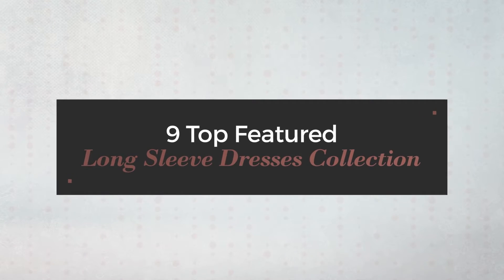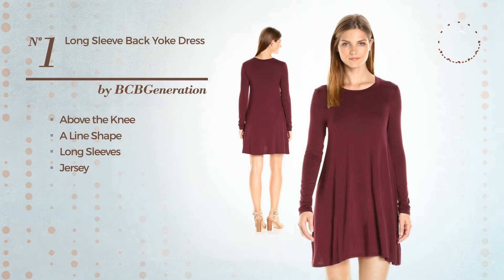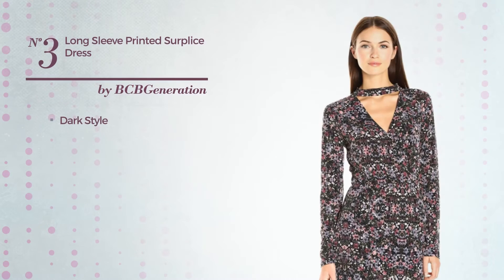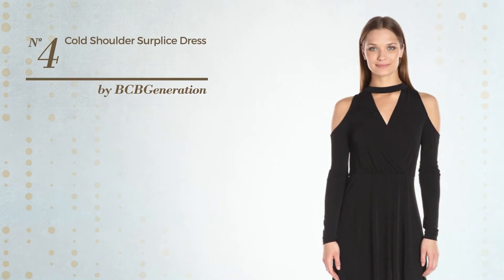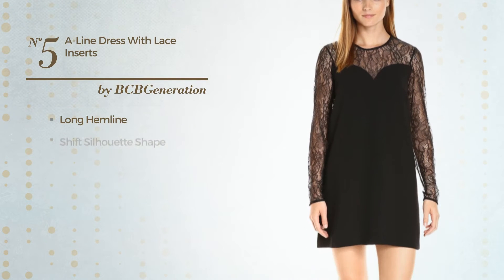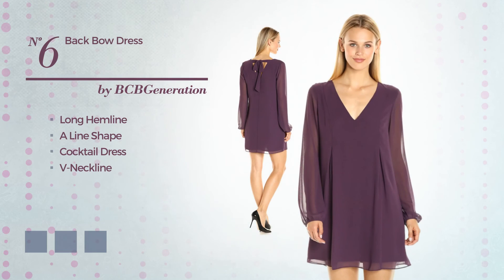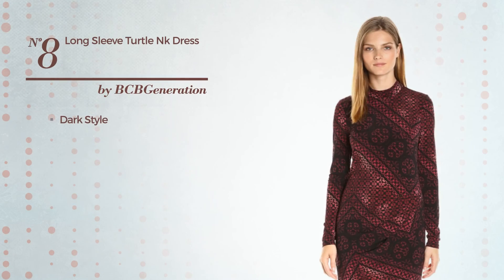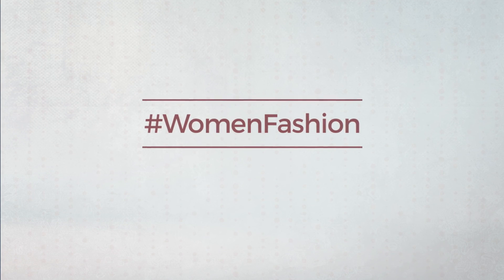9 Top Featured Long Sleeve Dresses Collection By Bcbgeneration, Winter 2017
9 Top Featured Long Sleeve Dresses Collection By Bcbgeneration, Winter 2017

Shop for Long Sleeve Dresses Collection By Bcbgeneration, Winter 2017
BCBGeneration Women's Long Sleeve Back Yoke Dress, Brule, Medium Women's Long Sleeve Back Yoke Dress, Brule, Medium

BCBGeneration Women's Long Line Rib Tunic Dress, Grey, Small Women's Long Line Rib Tunic Dress, Grey, Small

BCBGeneration Women's Long Sleeve Printed Surplice Dress, Plum Black/Multi, S Women's Long Sleeve Printed Surplice Dress, Plum Black/Multi, S

BCBGeneration Women's Cold Shoulder Surplice Dress, Black, Small Women's Cold Shoulder Surplice Dress, Black, Small

BCBGeneration Women's A-Line Dress with Lace Inserts, Black, S Women's A Line Dress with Lace Inserts, Black, S

BCBGeneration Women's Back Bow Dress, Plum Black, L Women's Back Bow Dress, Plum Black, L

BCBGeneration Women's Off Shoulder Bell Sleeve, Chili Pepper Multi, XX-Small Women's Off Shoulder Bell Sleeve, Chili Pepper Multi, XX Small

BCBGeneration Women's Long Sleeve Turtle Nk Dress, Dark Chocolate, S Women's Long Sleeve Turtle Nk Dress, Dark Chocolate, S

BCBGeneration Women's Velvet Fit and Flare Dress, Midnight Haze, X-Small Women's Velvet Fit and Flare Dress, Midnight Haze, X Small

Try also